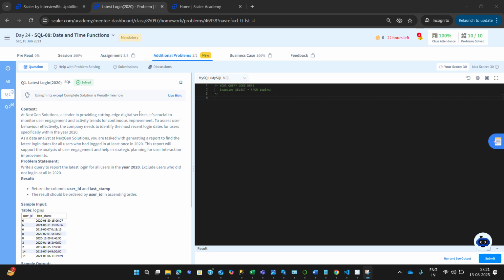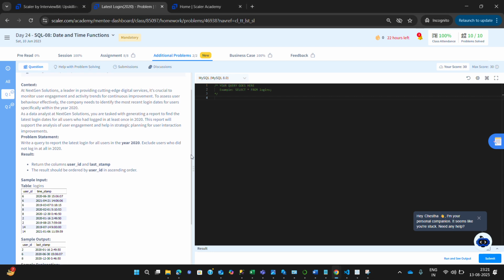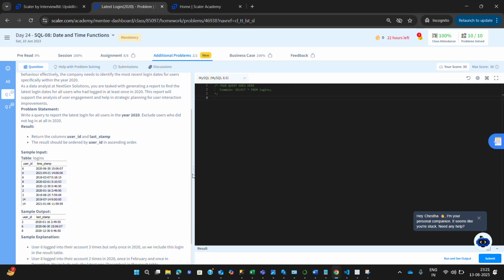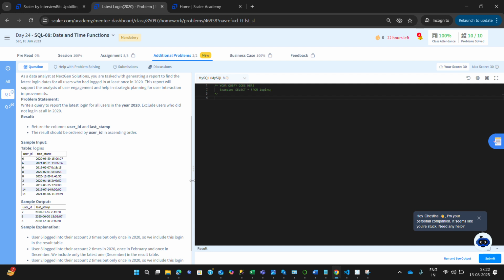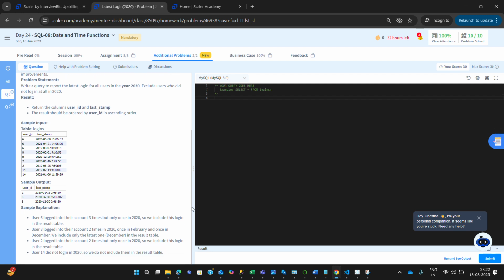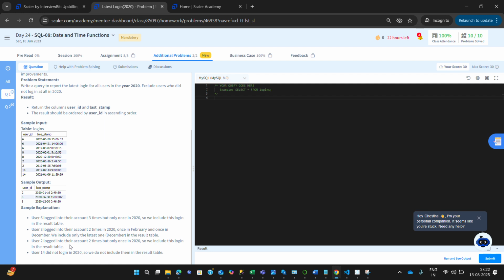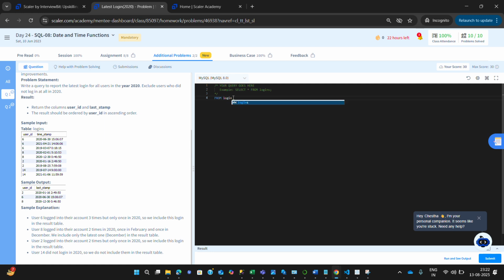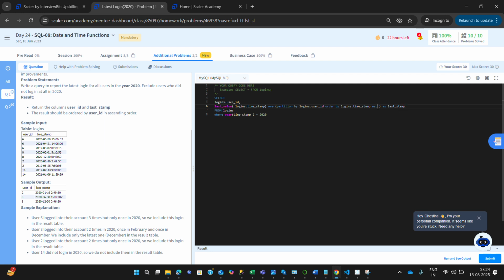windowing function - last value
Context:

At NextGen Solutions, a leader in providing cutting-edge digital services, it’s crucial to monitor user engagement and activity trends for continuous improvement. To assess user behaviour effectively, the company needs to identify the most recent login dates for users specifically within the year 2020.

As a data analyst at NextGen Solutions, you are tasked with generating a report to find the latest login dates for all users who had logged in at least once in 2020. This report will support the analysis of user engagement and help in strategic planning for user interaction improvements.

Problem Statement:

Write a query to report the latest login for all users in the year 2020. Exclude users who did not log in at all in 2020.

Result:

Return the columns user_id and last_stamp
The result should be ordered by user_id in ascending order.

Sample Explanation:

User 6 logged into their account 3 times but only once in 2020, so we include this login in the result table.
User 8 logged into their account 2 times in 2020, once in February and once in December. We include only the latest one (December) in the result table.
User 2 logged into their account 2 times but only once in 2020, so we include this login in the result table.
User 14 did not login in 2020, so we do not include them in the result table.